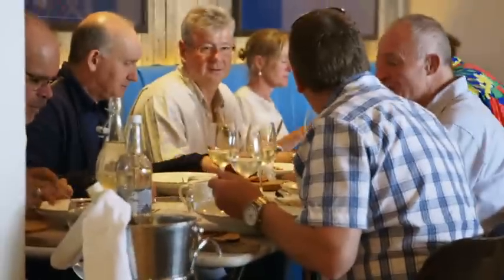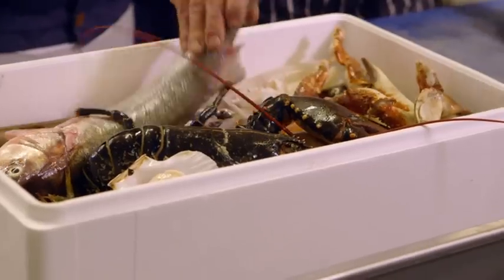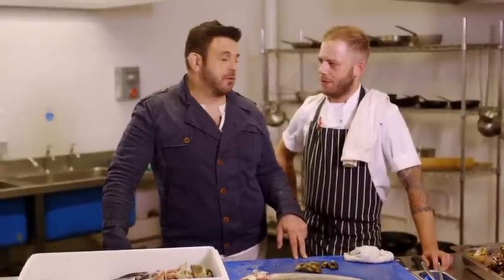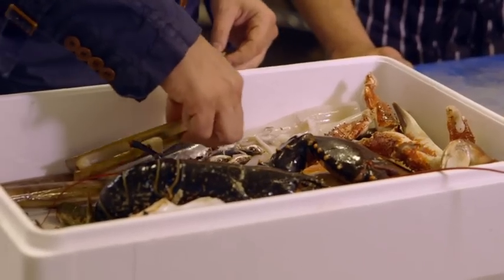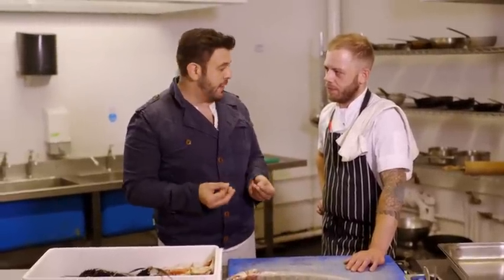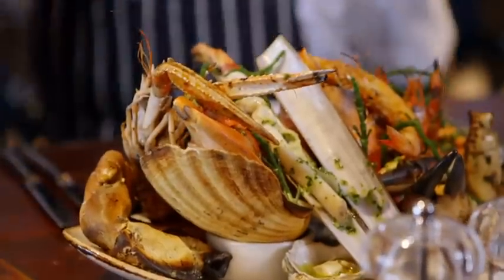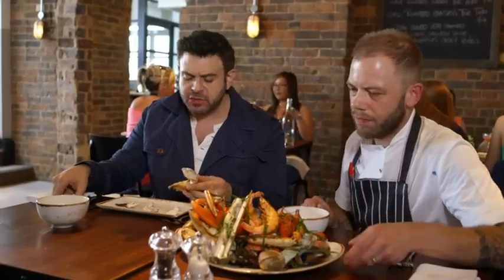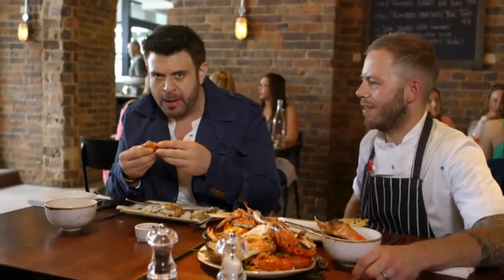Adam Richman at The Salt Room Brighton | ITV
The quest to find the UK's best amateur barbecuer is on! Who will be crowned BBQ Champ!

BBQ Champ with Adam Richman, Mylene Klass and Mark Blatchford Fridays 9pm ITV.